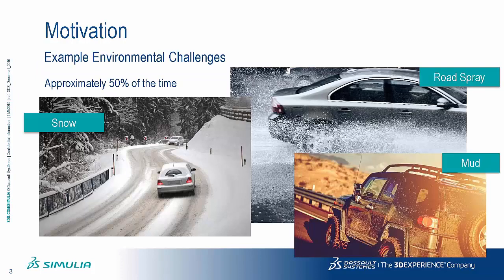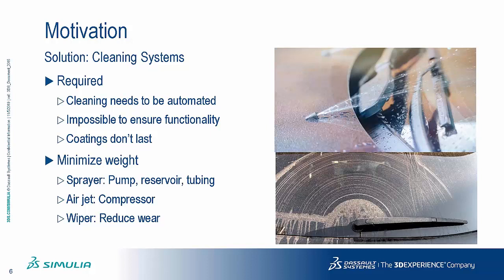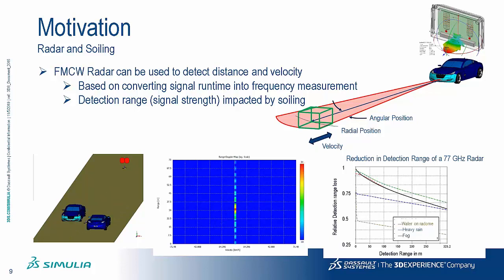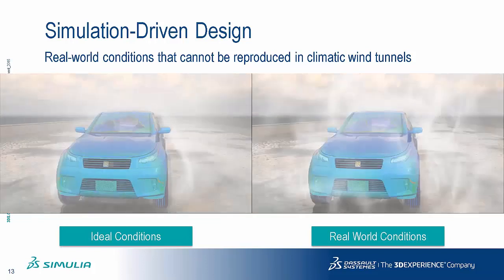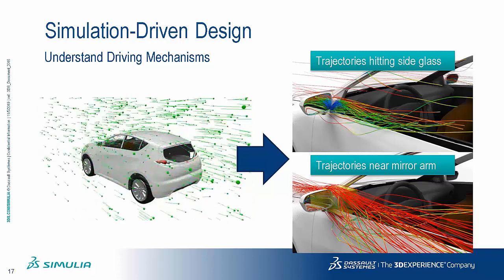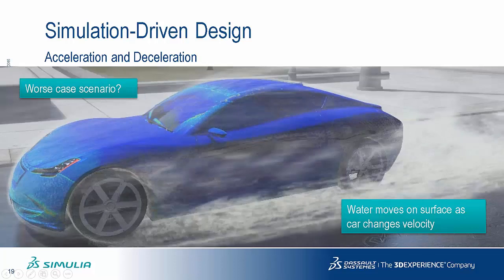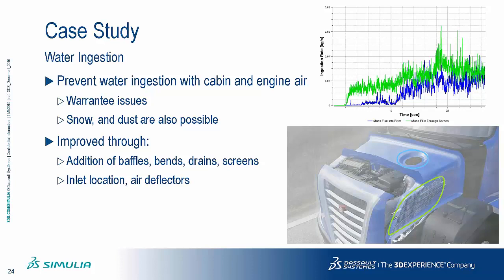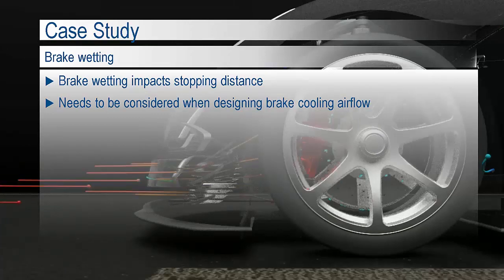Soiling and Water Design Considerations | SIMULIA eSeminar